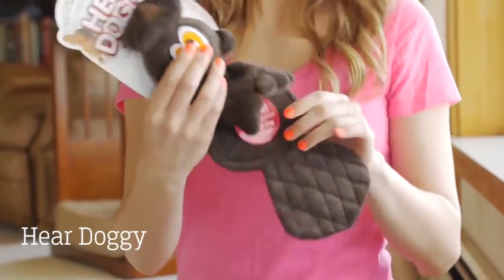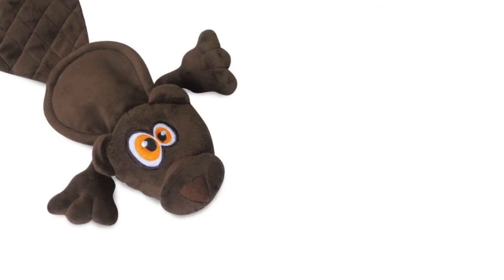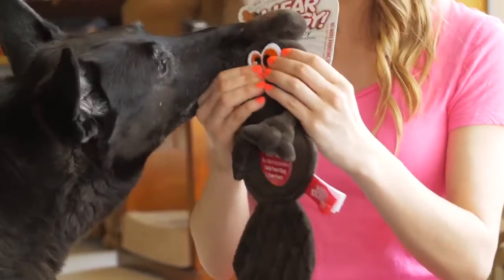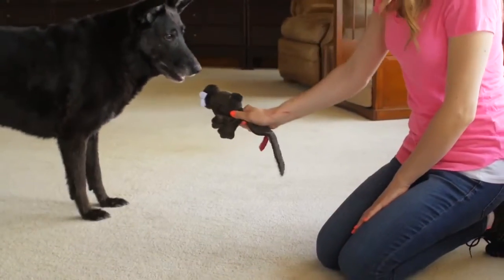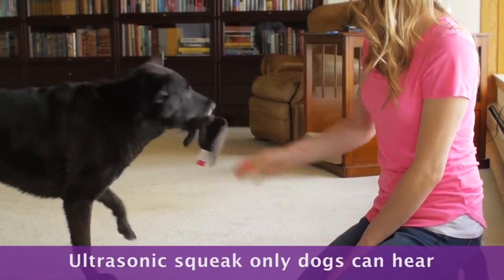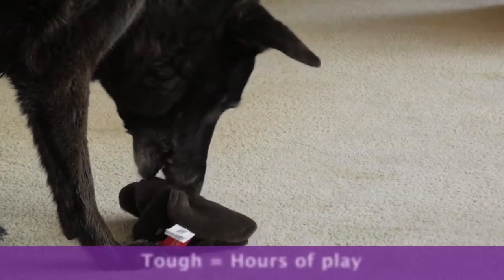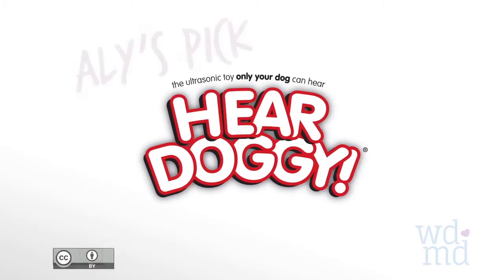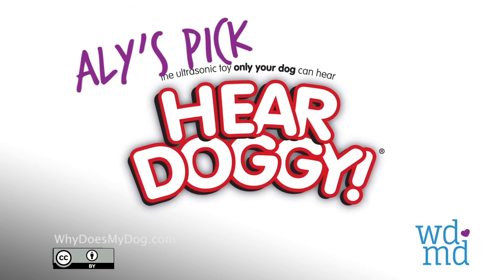Dog Toy Review Ultrasonic Hear Doggy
Ultrasonic HEAR DOGGY!® toys give your pet the same sensation and enjoyment of traditional squeaky toys without the noise. Dogs can hear sounds at a higher frequency than humans. Tuned to an ultrasonic range, each ultrasonic HEAR DOGGY!® toy squeaker is out of human hearing range, but still fun for your dog. These sturdy characters are made with Chew Guard Technology, a manufacturing process that adds a tough, durable liner to every toy. The reinforced seams and specially engineered lining were made to withstand the rigors of a dog's play. .

1)This video has no negative impact.
2)This video is also for teaching & Informational AND Entertainment purposes.
3)It is not transformative in nature.